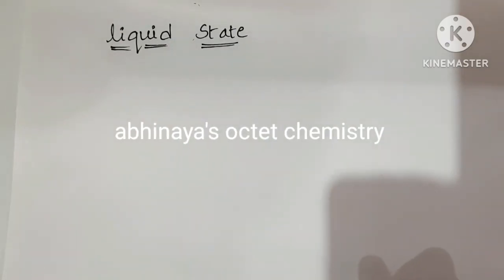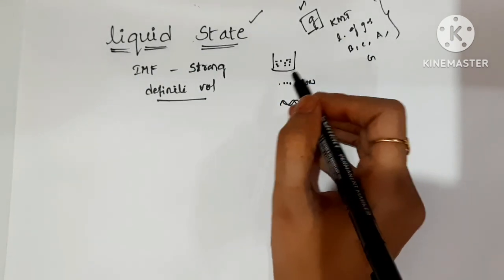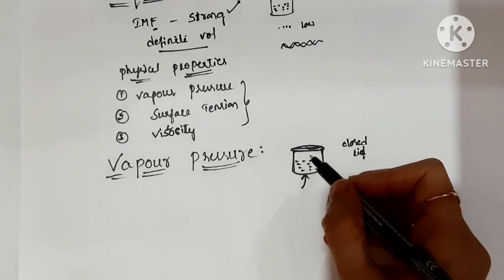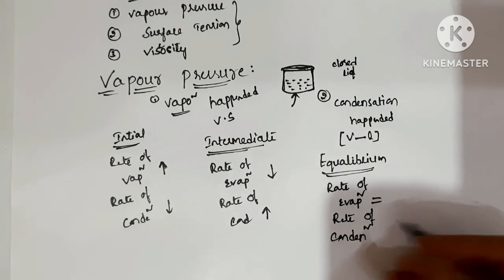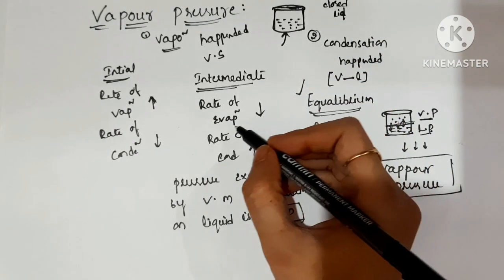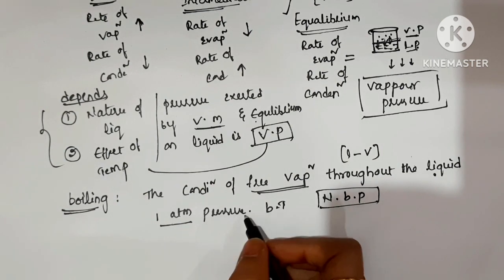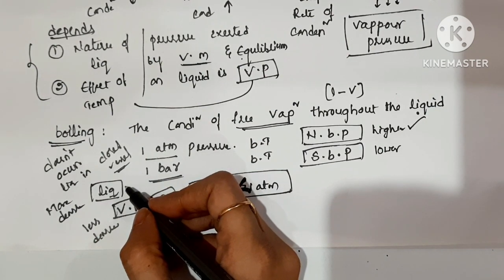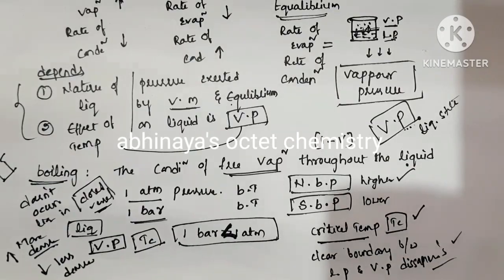vapour pressure, states of matter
vapour pressure ncert,class 11,states of matter abhinaya's octet chemistry